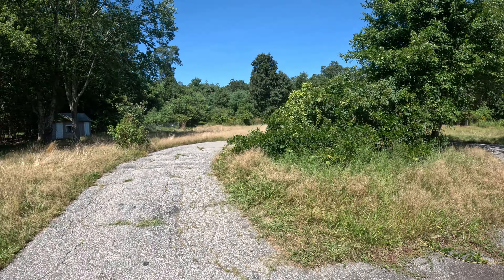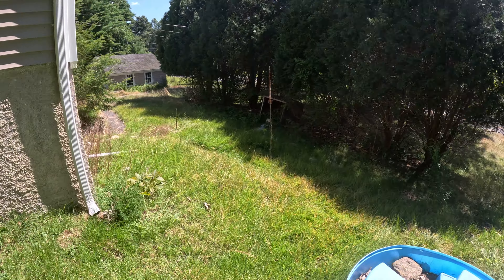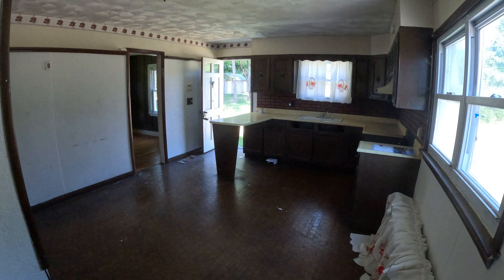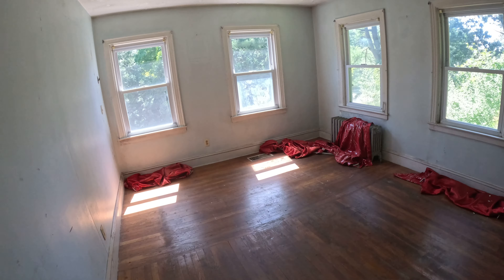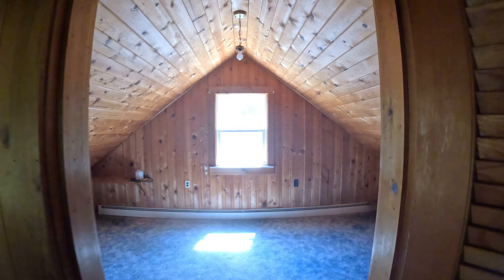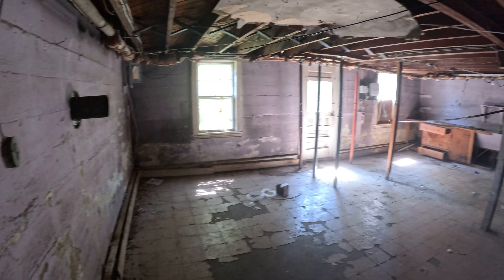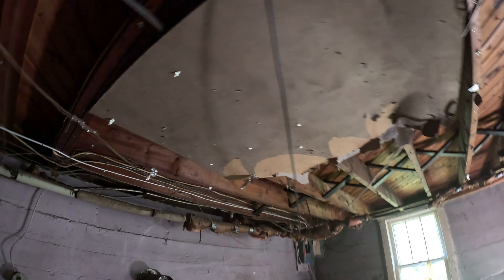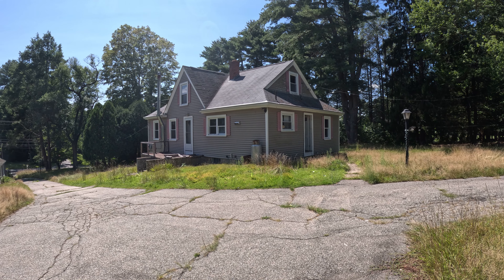Walkthrough of the Week #2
Weekly walkthrough of foreclosed assets throughout New England